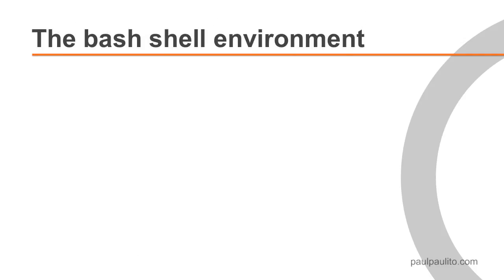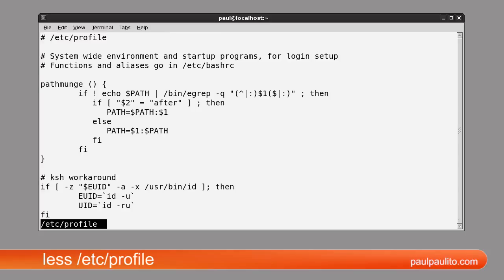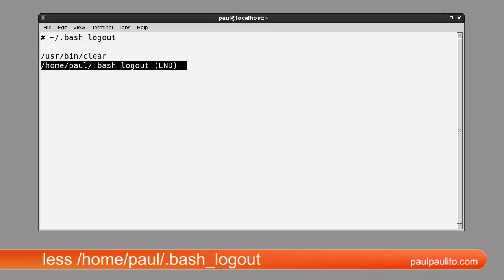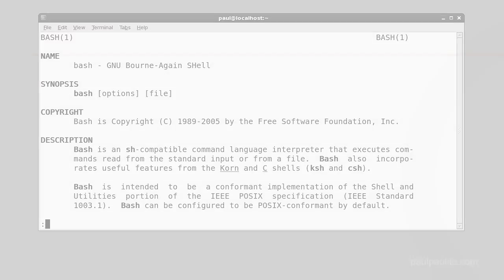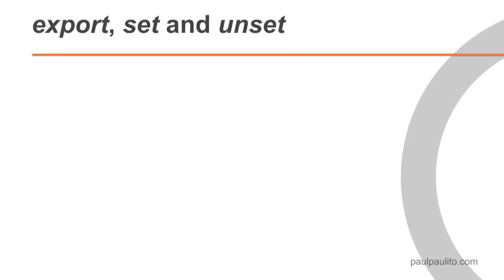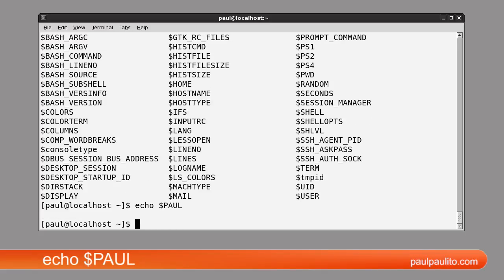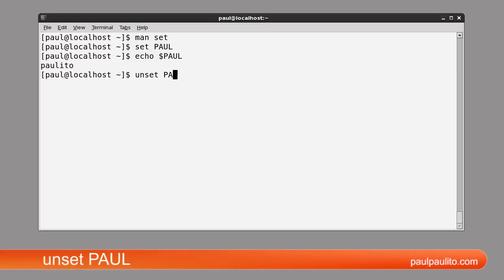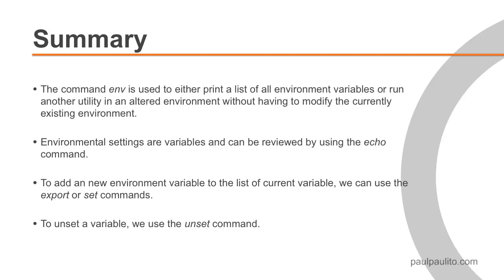LPI101 103 1 Part1 English 2011 FINAL